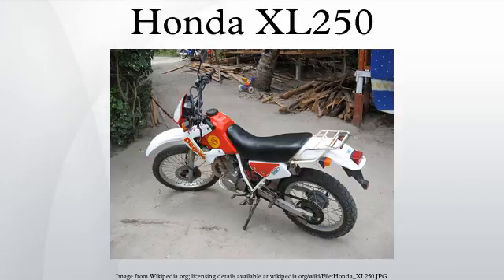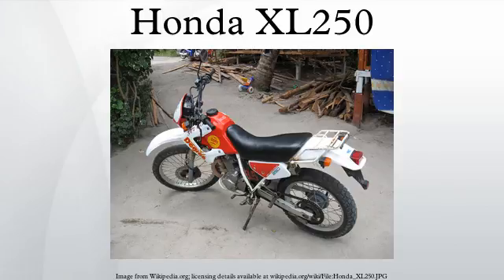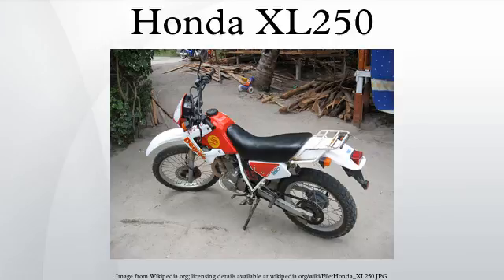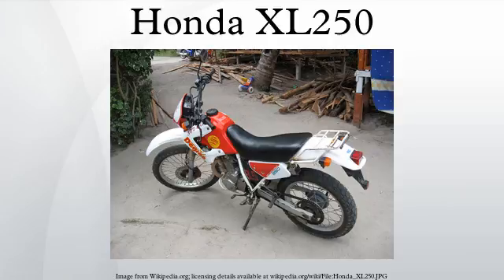Honda XL250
Honda XL250 is a four-stroke 250 cc motorcycle from Honda introduced in 1972 and manufactured through most of the 1980s. When it appeared it was the first modern four-stroke enduro motorcycle and the first mass-produced four-valve motorcycle.
The XL250, and the later XL350, laid the groundwork for the revolutionary big modern four-stroke-enduro wave.